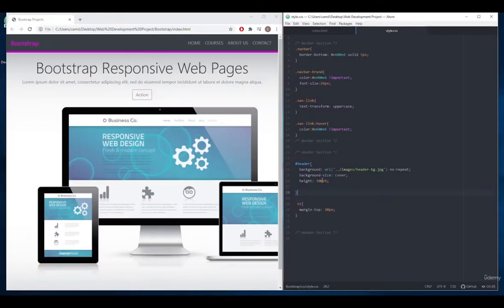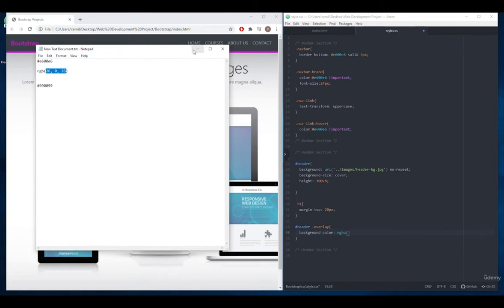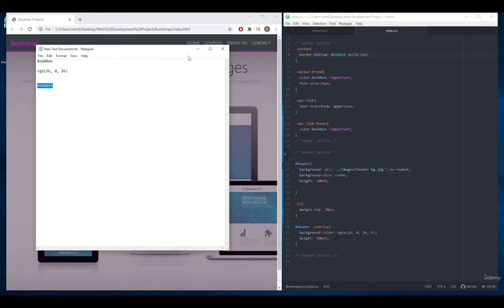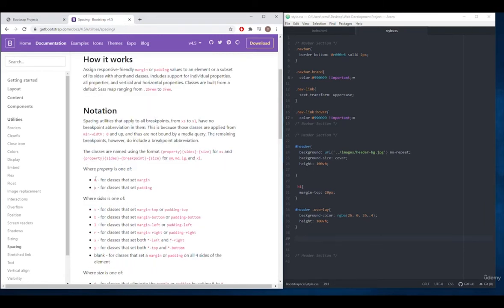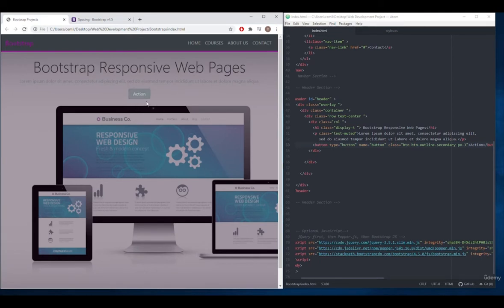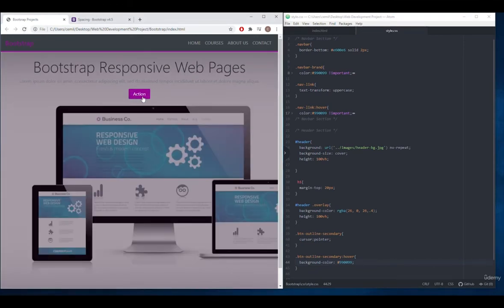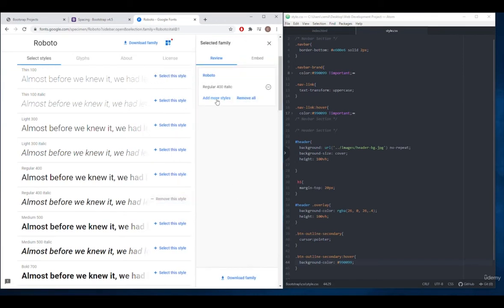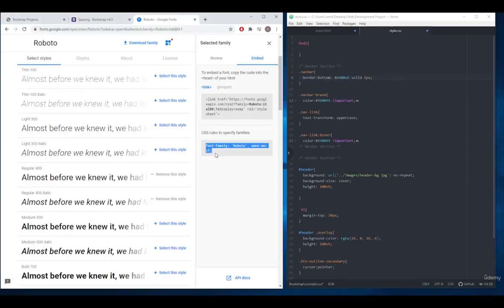5 Our CSS File 2 (INTRODUCTION TO BOOTSTRAP) FULL COURSE FOR BEGINNERS LEARN IN 1 HOUR